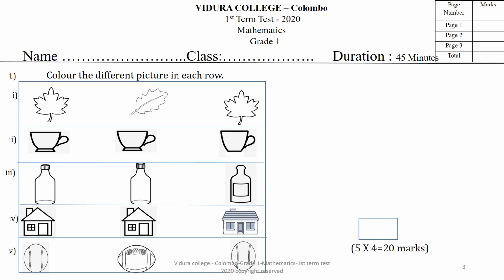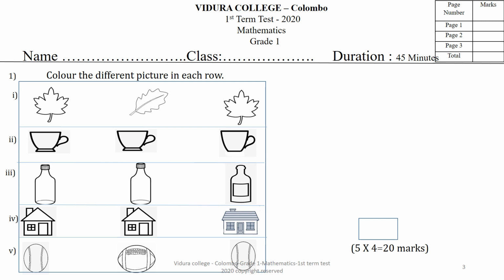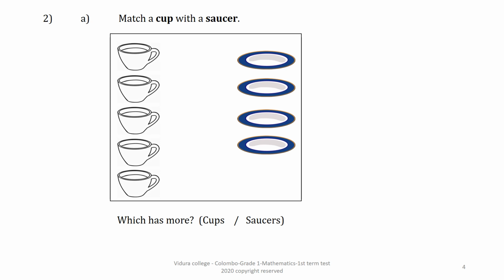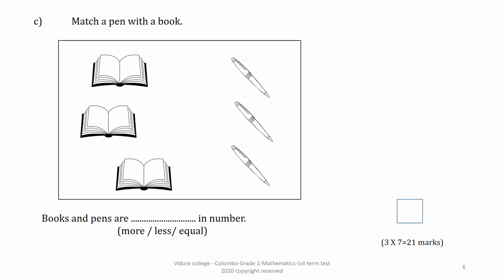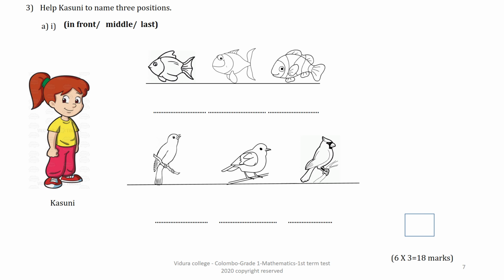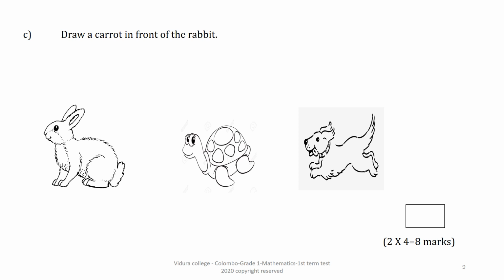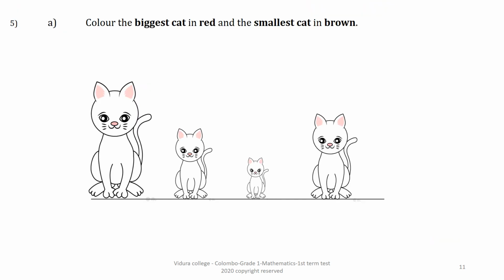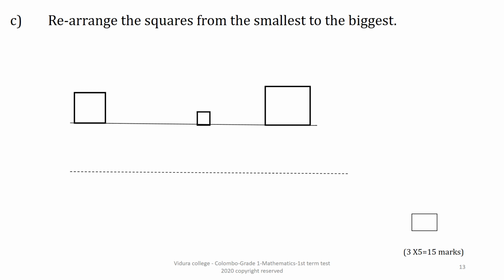Grade 1 1st Term Test Math Guidance